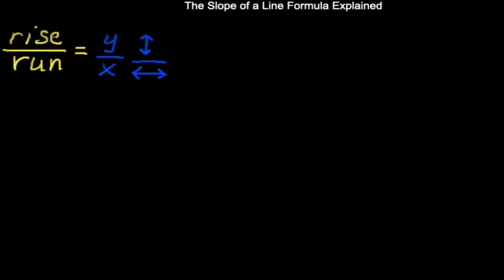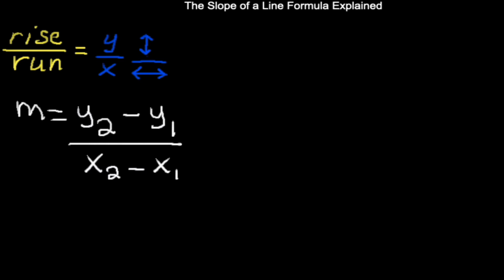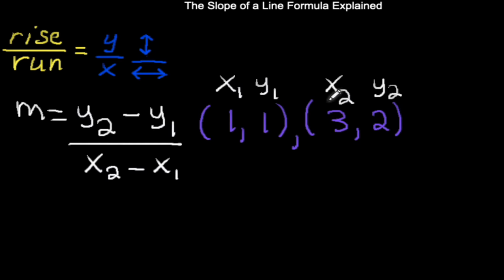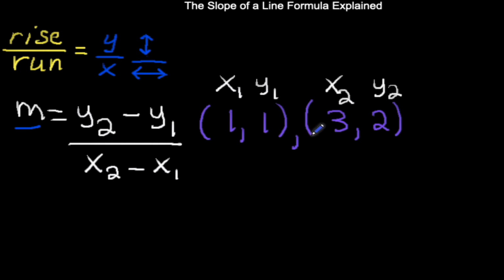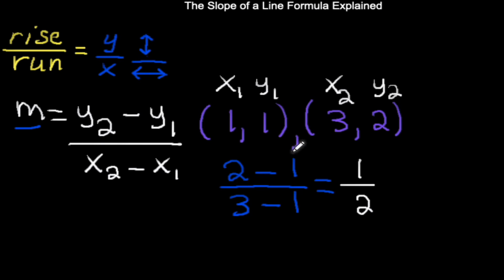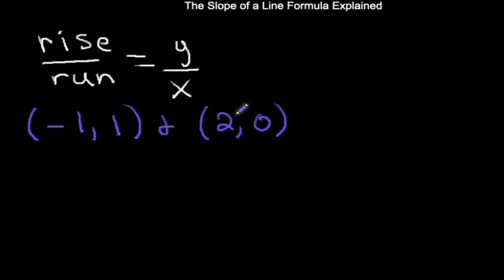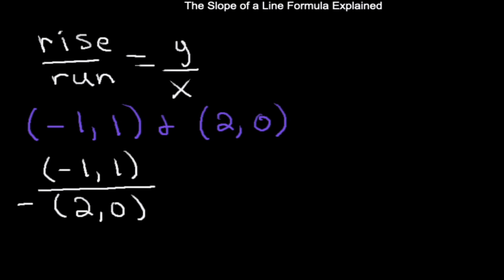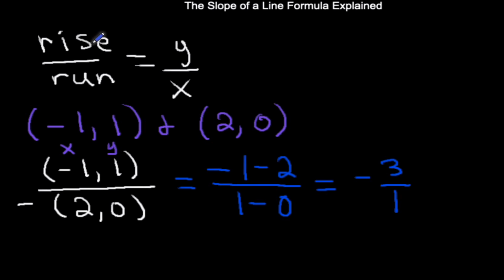The Slope of a Line Formula Explained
In this video lesson, I show how to determine the slope by using the slope formula.  In addition I show how the slope formula is used to calculate the slope.  An alternative method is also shown on how to find the slope.